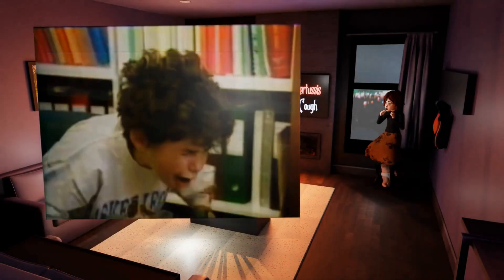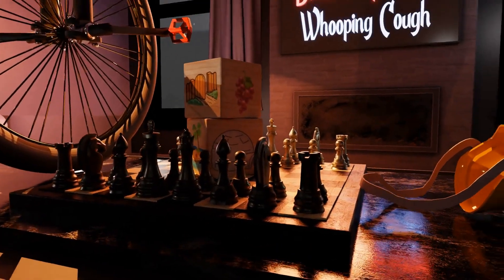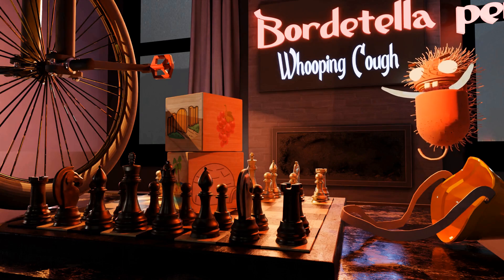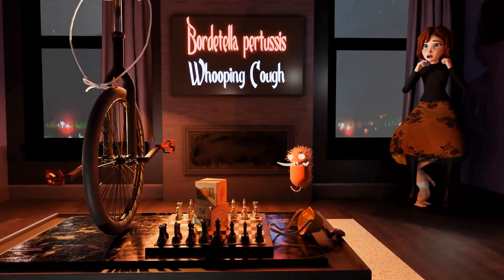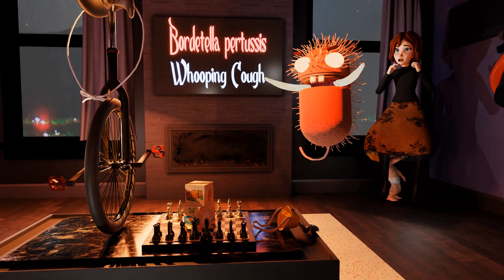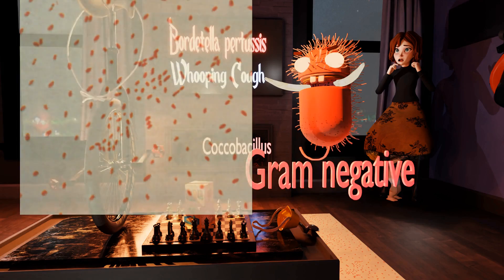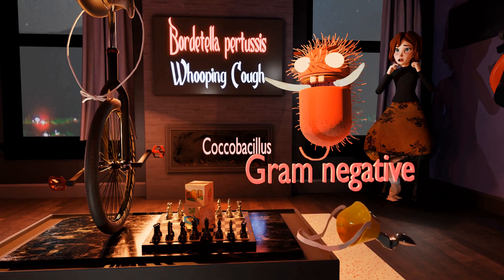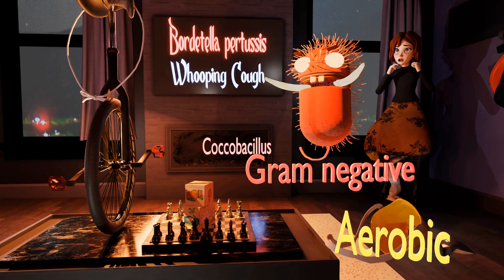Bordetella Pertussis (Mnemonic for the USMLE)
Learn all about Bordetella - the cause of whooping cough, in this super FUN and MEMORABLE video!